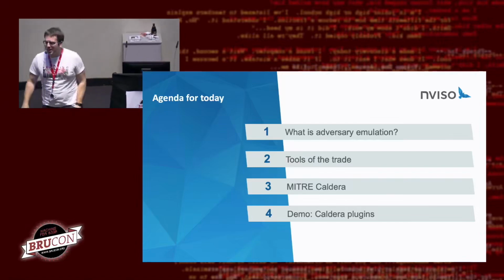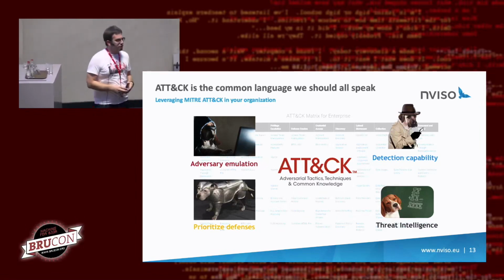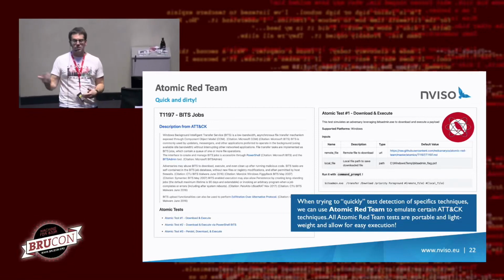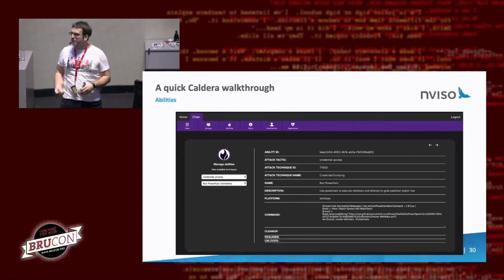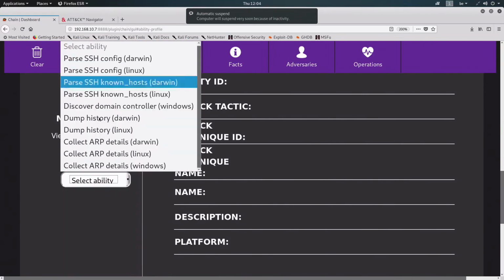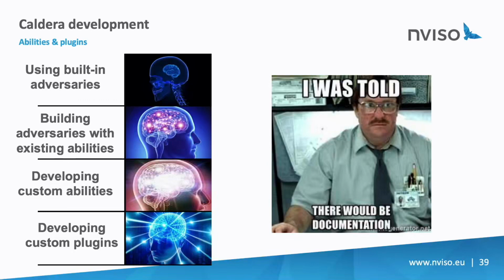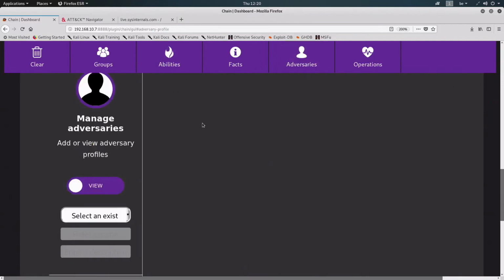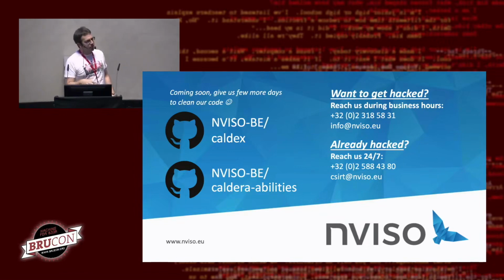Automated adversary emulation using Caldera Erik Van Buggenhout